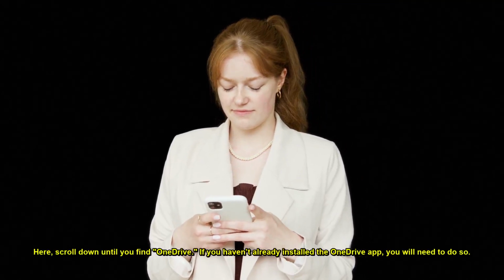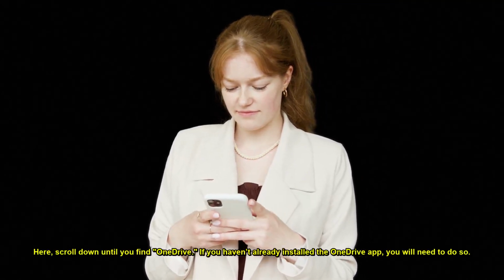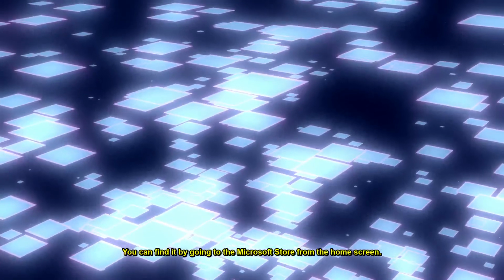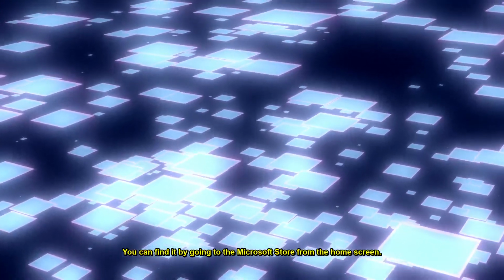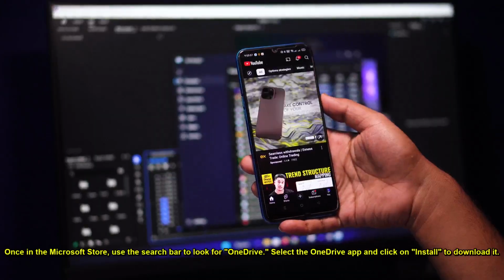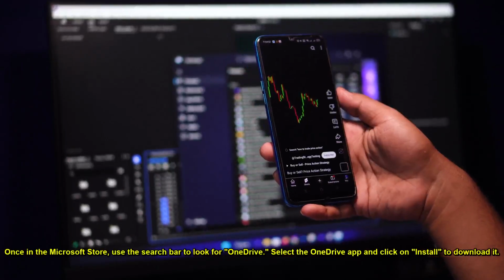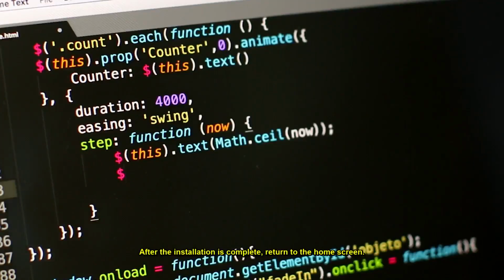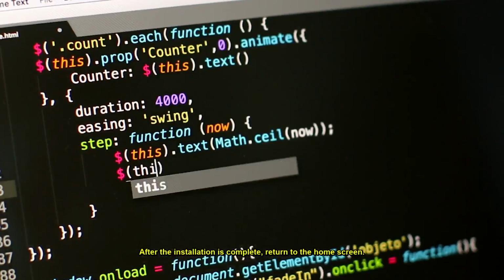How to connect OneDrive to Xbox for saving clips and screenshots - Full Guide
Unlock the full potential of your Xbox by learning how to connect OneDrive for seamless saving of your gaming clips and screenshots! In this comprehensive guide, we’ll walk you through step-by-step instructions on linking OneDrive to your Xbox, ensuring your precious moments are stored safely in the cloud. Whether you’re a casual gamer or a streaming pro, this tutorial will enhance your gaming experience and keep your highlights organized. Don’t miss out on cloud storage benefits—watch now!